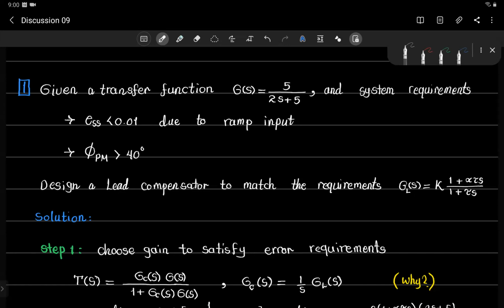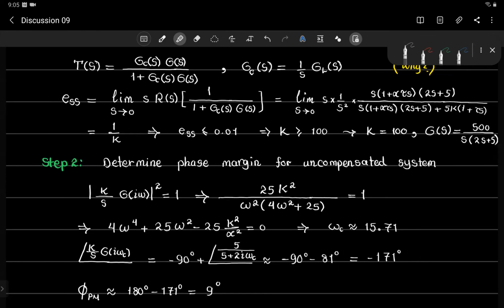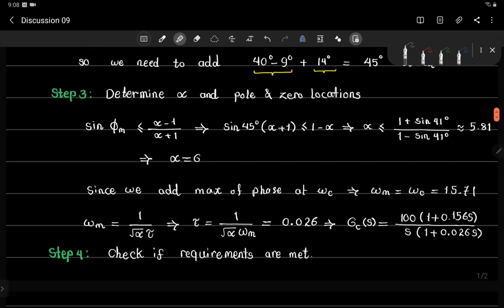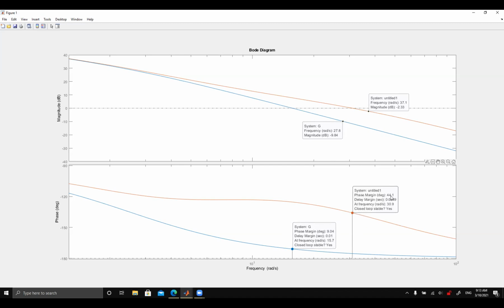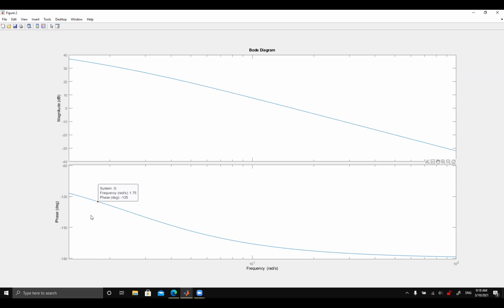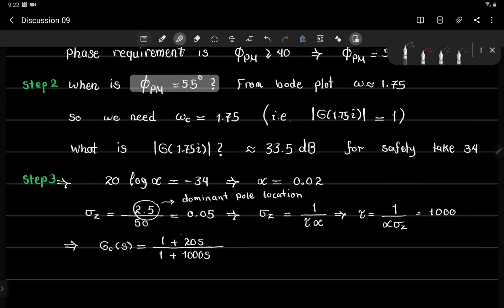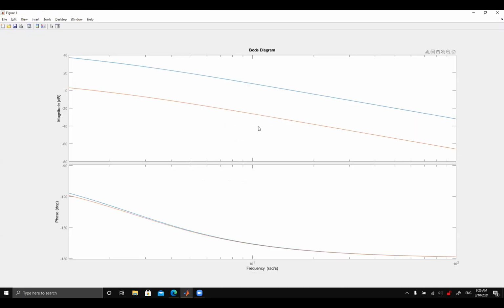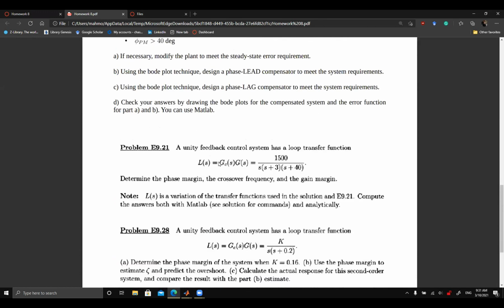Week 10 - Discussion 11: Lead and Lag Design using Bode Plots